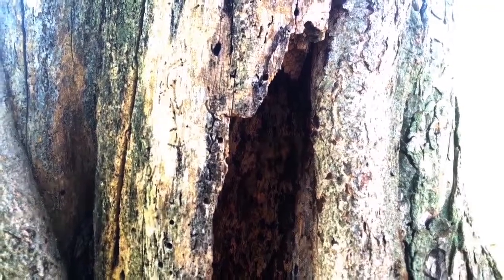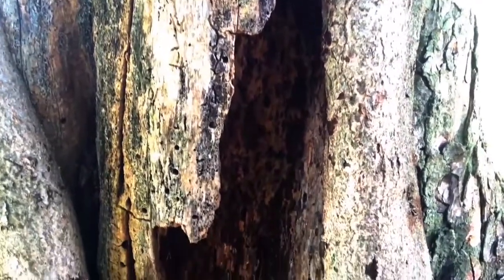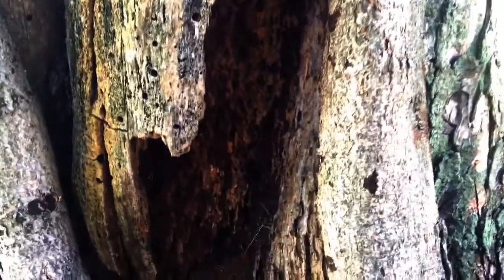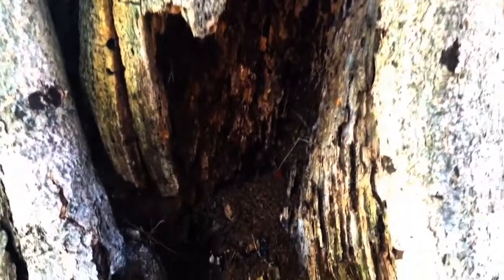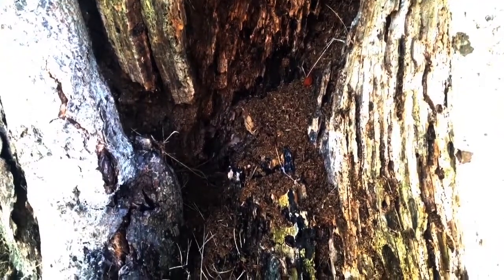Carpenter Ants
Unfortunately, carpenter ants are one of the most common pest infestations faced by New Jersey homeowners. In their natural habitat, carpenter ants are actually beneficial. They help to decompose dead and dying trees. However, once they start invading homes, they become nuisance pests.

Experienced pest control technicians at Cowleys know how to quickly resolve these infestations. To get rid of an ant infestation, you must find the nest. As part of our inspection, we carefully trace their scent trails back to the nest. We then plan the best course of action to eliminate the colony. | 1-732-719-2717 | 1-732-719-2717